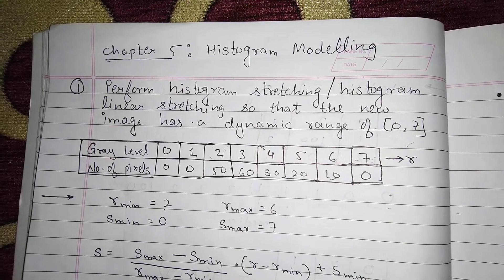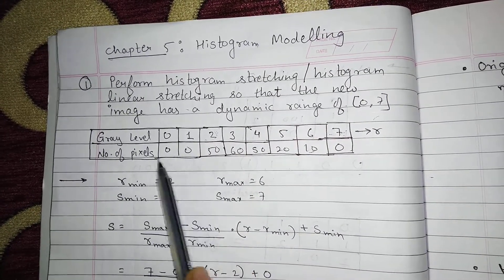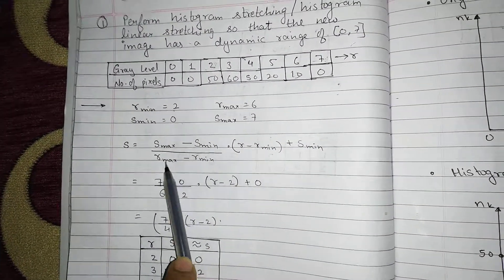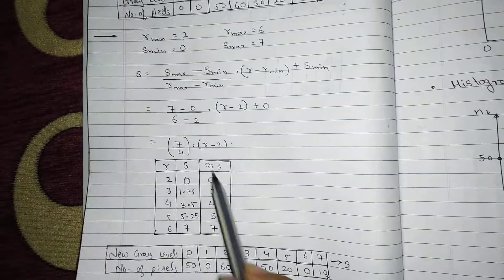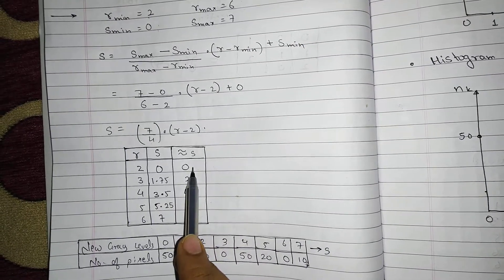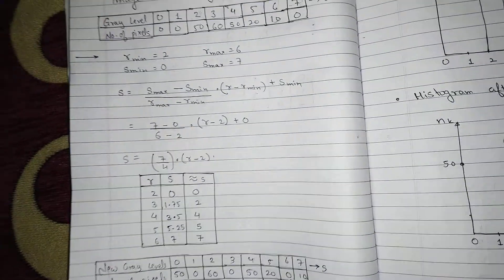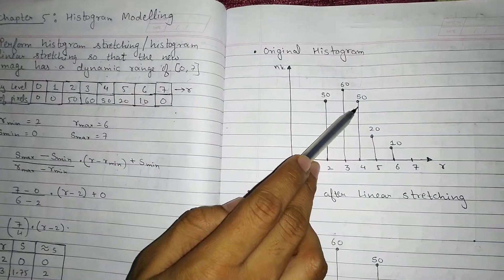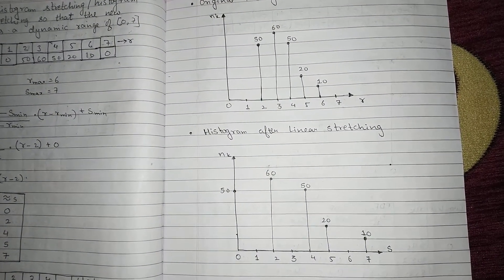Chapter 5 Part 1 Histogram Modelling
Histogram Modelling in Image and Video Processing.
Covers Histogram Linear Stretching.